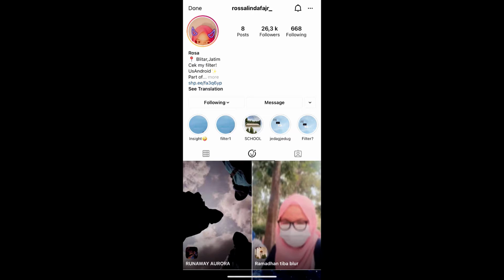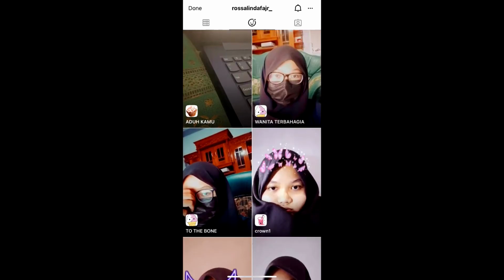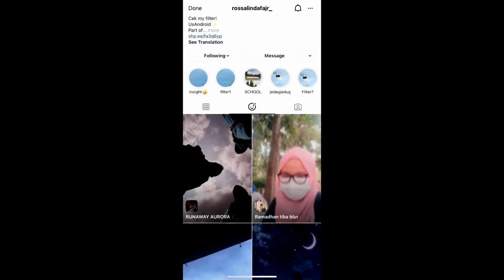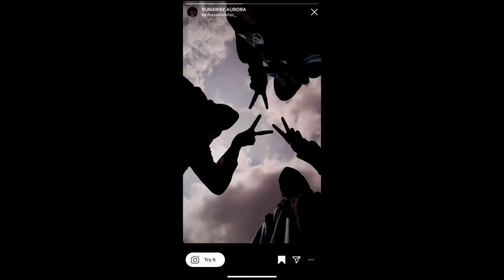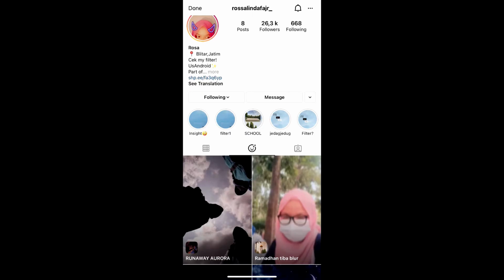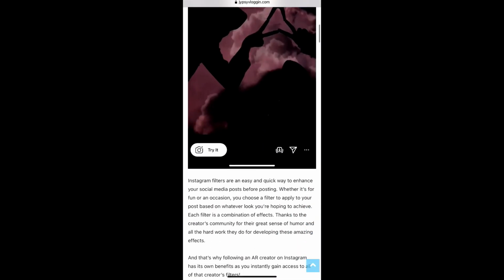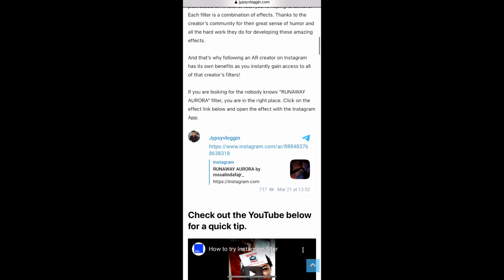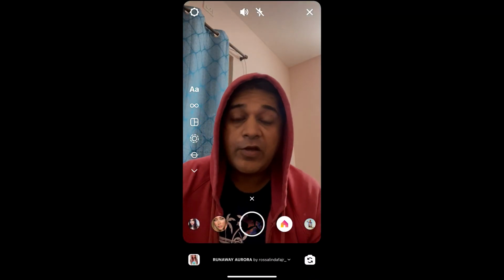How to get the nobody knows filter on Instagram